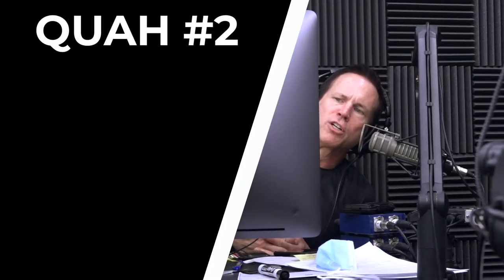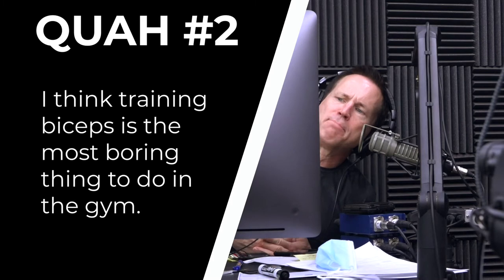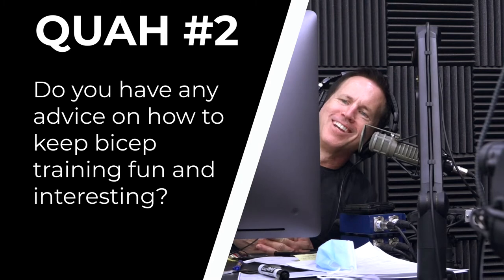Fun Ways to Build the Biceps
In this QUAH Sal, Adam, & Justin answer the question “I think training biceps is the most boring thing to do in the gym. Do you have any advice on how to keep bicep training fun and interesting?”